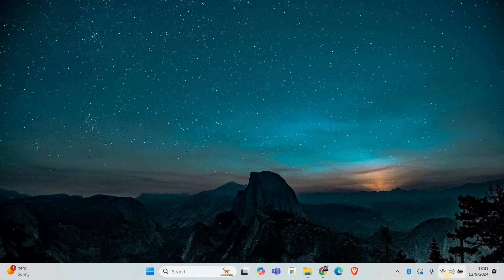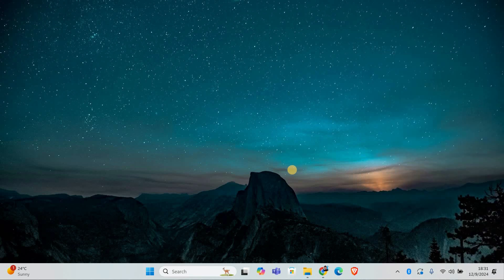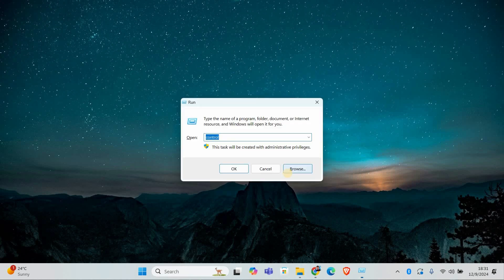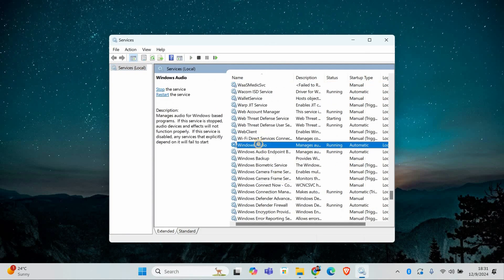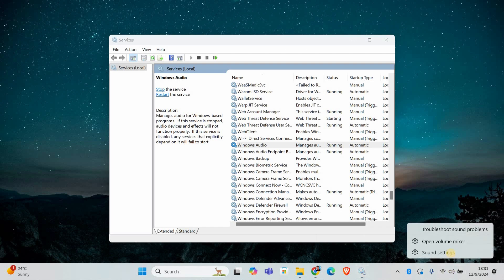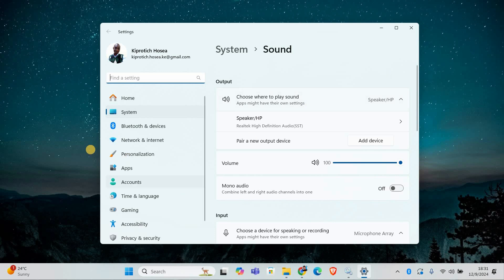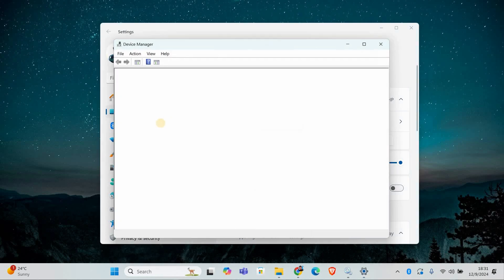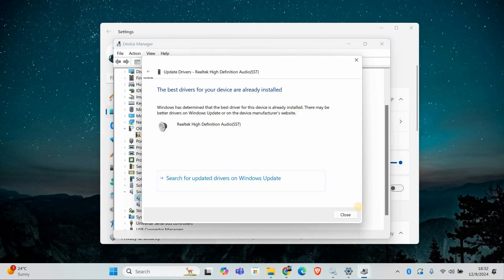How To Fix Windows 11 Volume Control Not Working - Quick Help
Is your volume control not working in Windows 11? This video shows you how to fix it so you can adjust sound normally again.

Many Windows 11 users face this issue when audio drivers are corrupted, system updates cause conflicts, or Windows Explorer crashes. These fixes restore proper volume control.

✦ fix Windows 11 volume control not responding
✦ how to repair missing volume slider in Windows 11
✦ troubleshoot volume button not working on Windows 11 laptop
✦ solve keyboard volume control keys not working Windows 11
✦ restart Windows Explorer to fix volume control issue Windows 11
✦ reinstall audio drivers to restore volume control Windows 11

Applies to: Windows 11 laptops and desktops with built-in speakers, wired/wireless headsets, and Bluetooth audio devices.